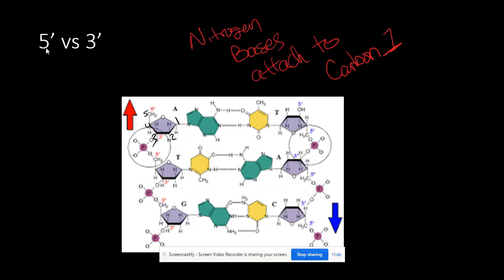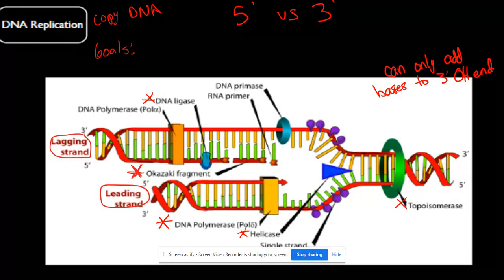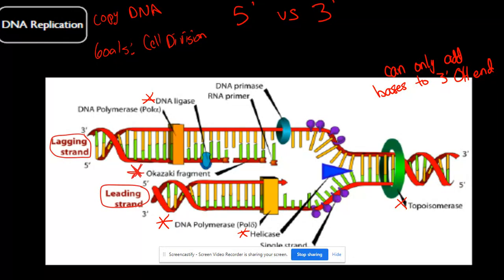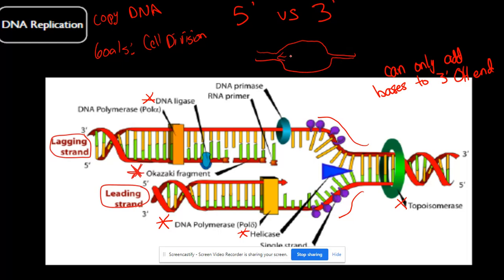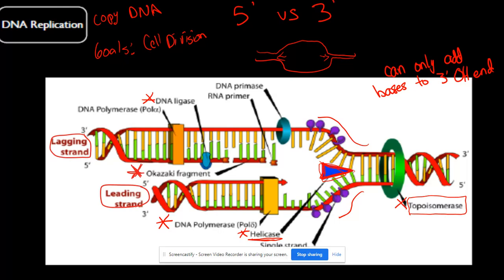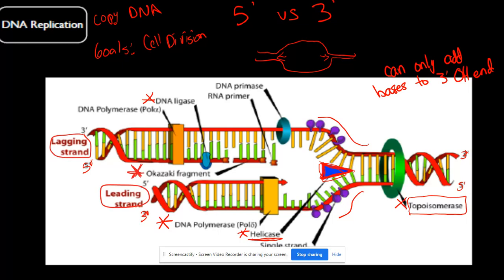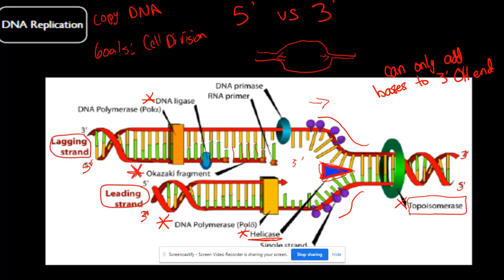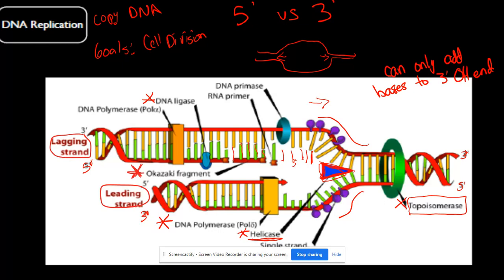AP Bio Replication: Feb 3, 2021 2:59 PM